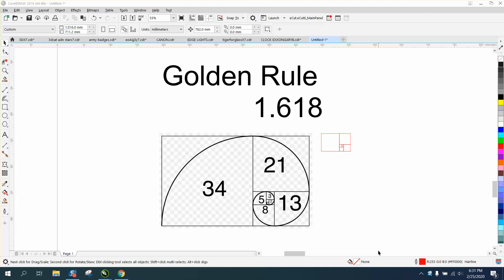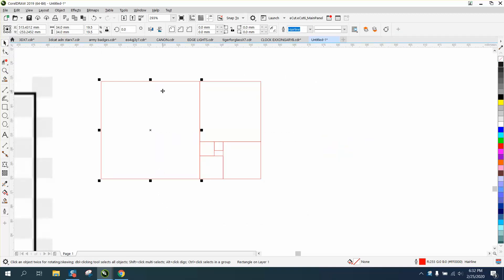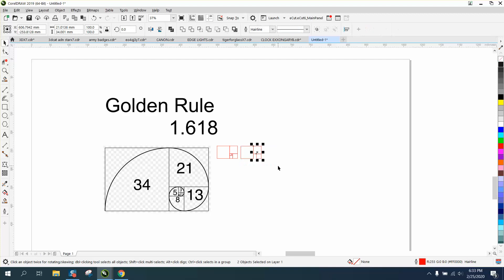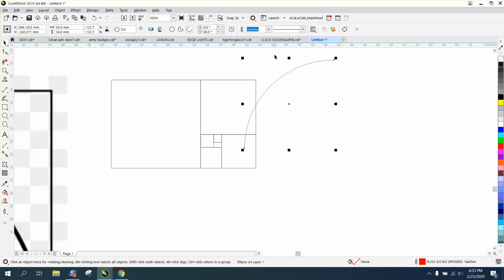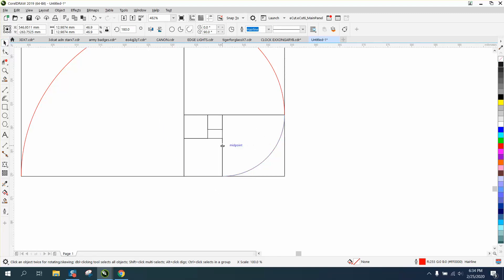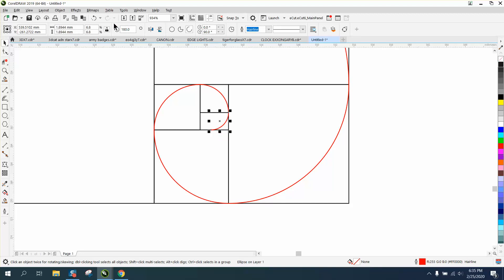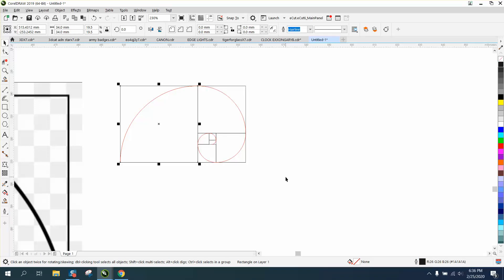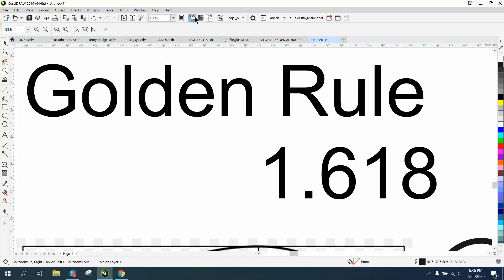Corel Draw Tips & Tricks Golden Rule and how to draw